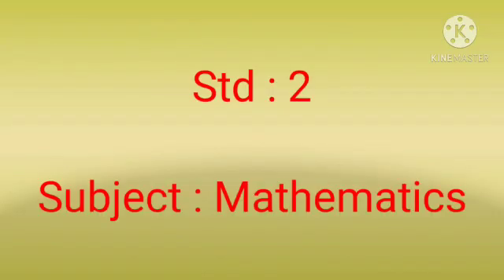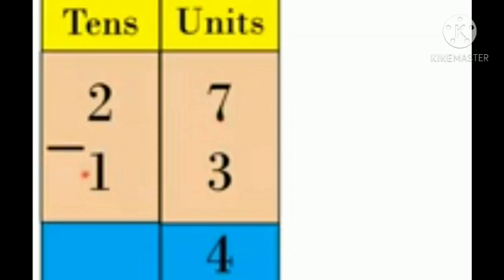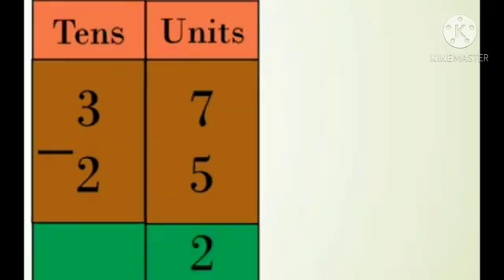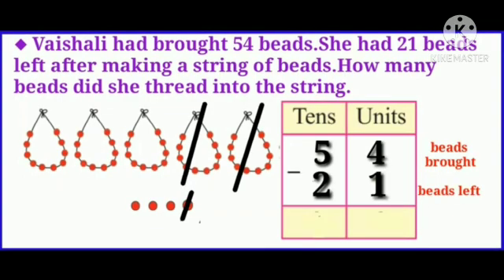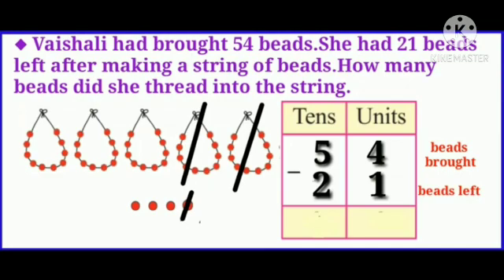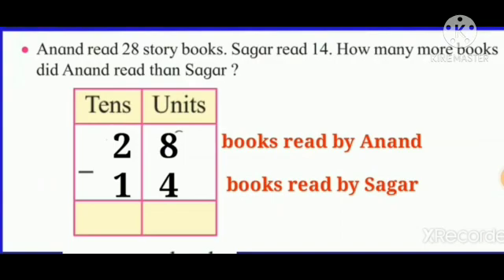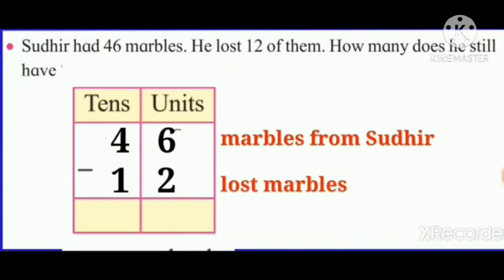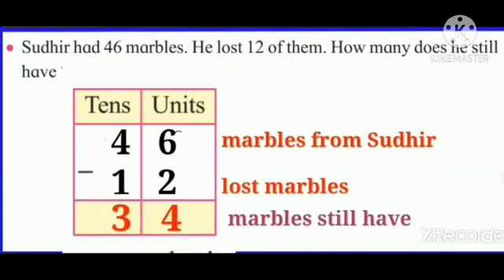Std : 2. Sub : Maths. Chp. 19 A subtraction story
Video On A subtraction story